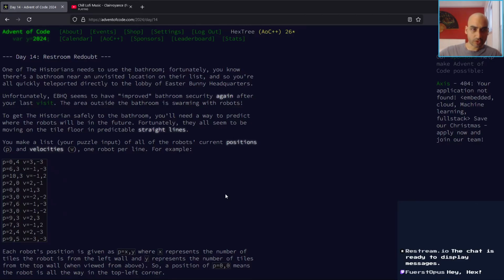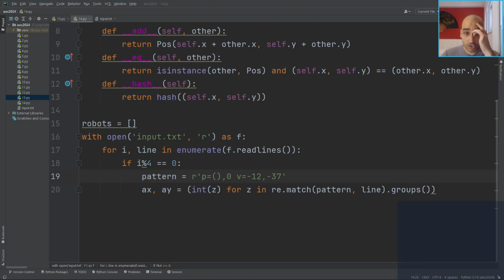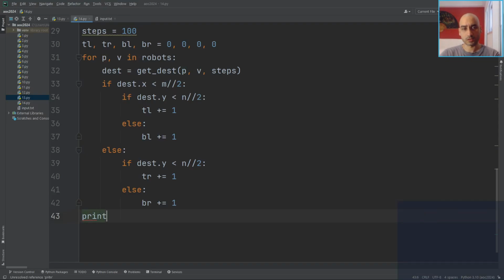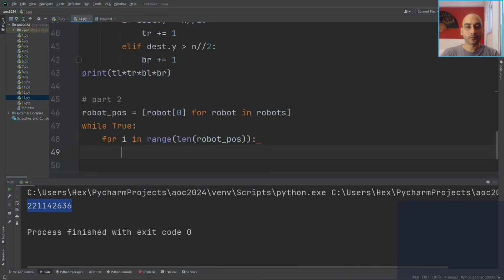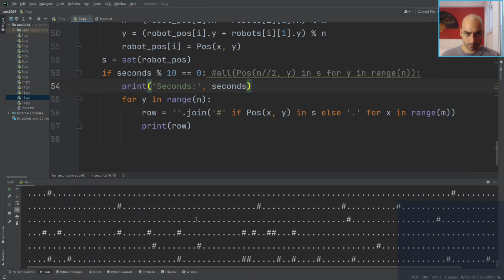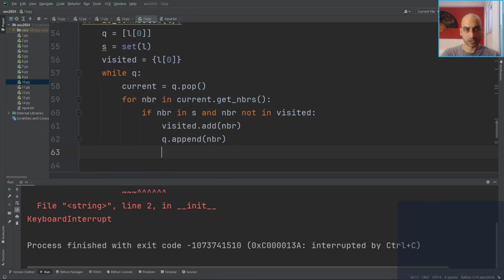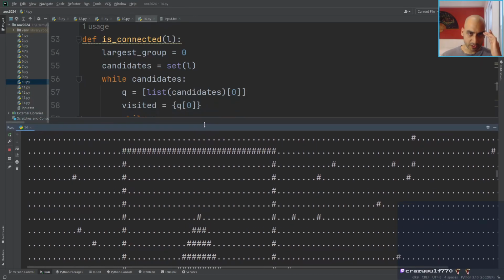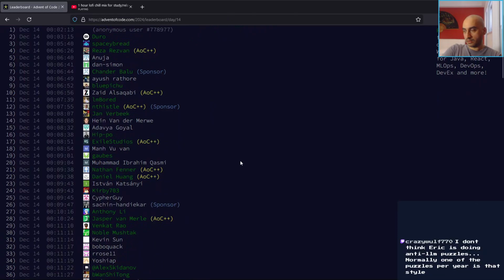Advent of Code 2024 (Python) - day 14